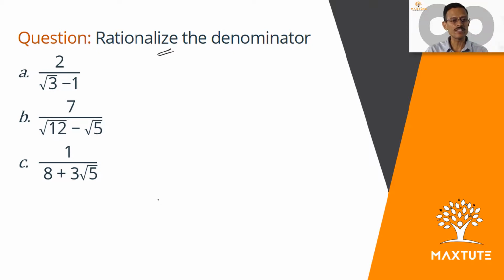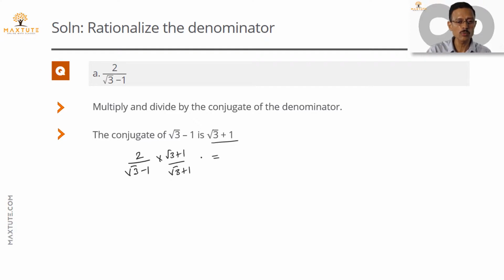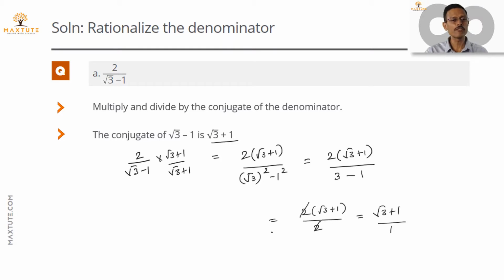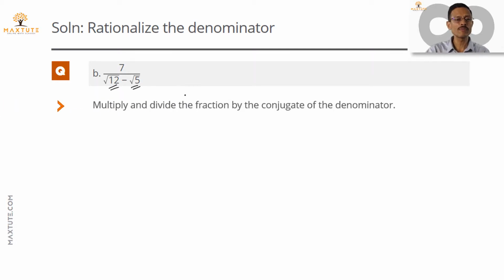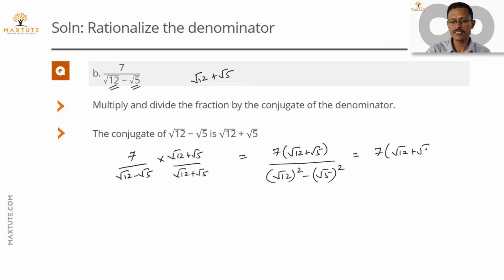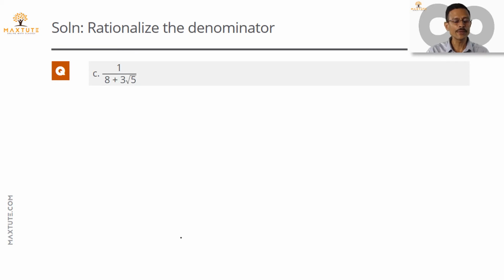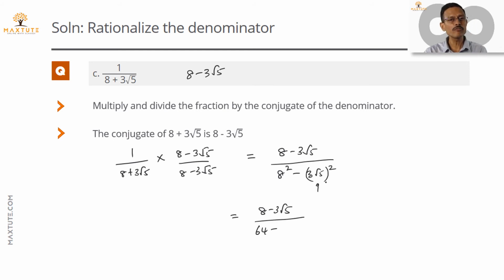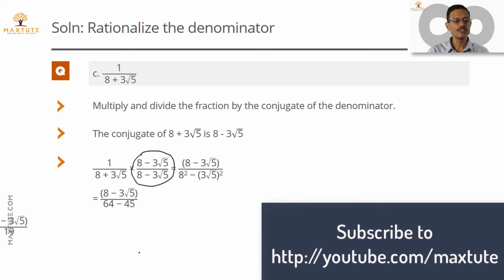Rationalize the denominator - 3 questions - easy to medium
Number systems: Operation on real numbers. How to rationalise the denominator of expressions that have an irrational component in it?

3 easy to medium difficulty questions.

Sign up for Free Online School Math Tuition for CBSE Maths @

Access more practice questions and video explanations to exercise questions in number systems @